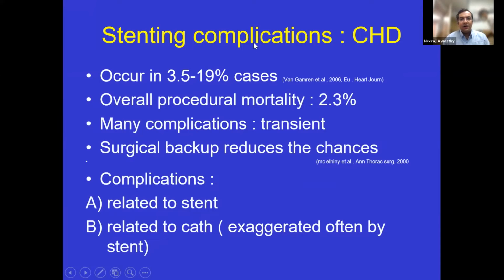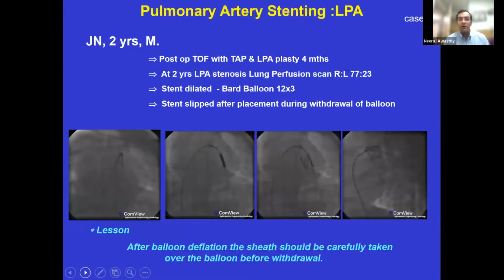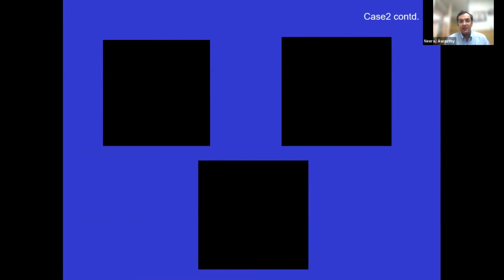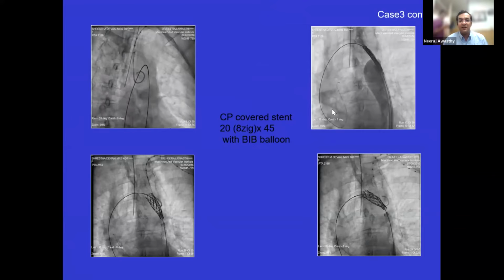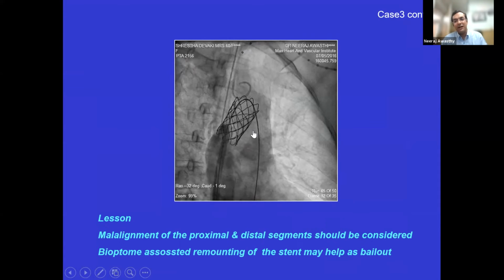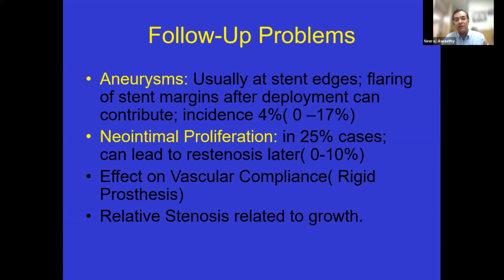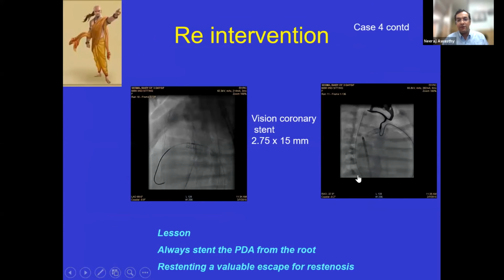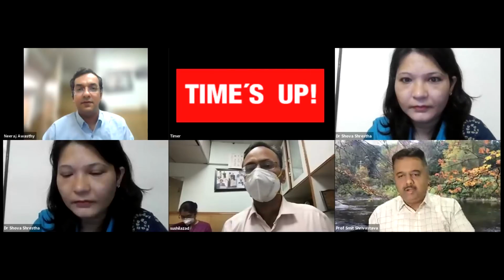The Hidden Dangers of Stents Revealed - Neeraj Awasthy, New Delhi Neeraj awasthi Cardiology doctor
Unveiling the Complicated Truth About Stents | Neeraj Awasthy, New Delhi
cardiology
cardiologist
heart attack
Cardiology doctor
Neeraj awasthi
optical coherence tomography
cardiology fellowship
how to become a cardiologist
cardiology residency
cardiologist lifestyle
so you want to be a cardiologist
interventional cardiology